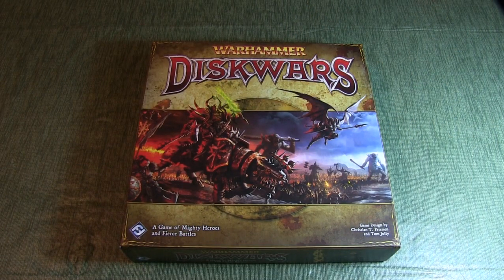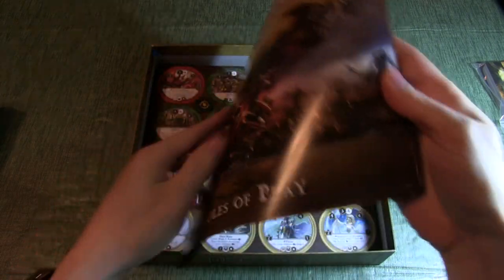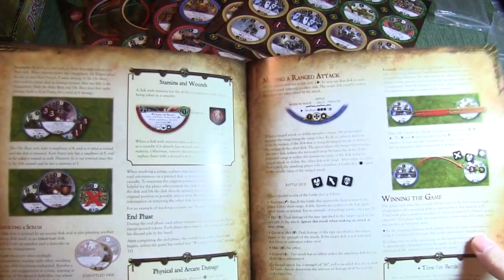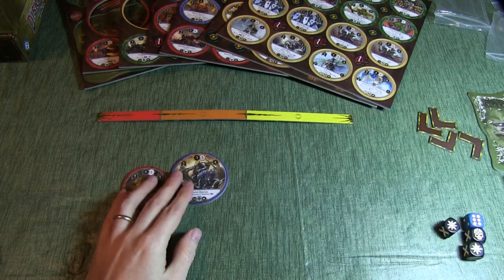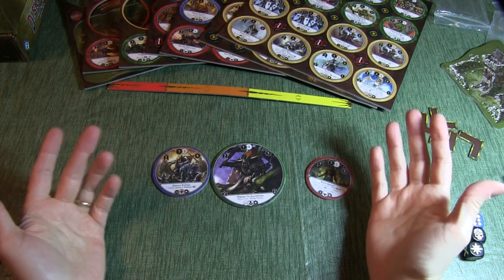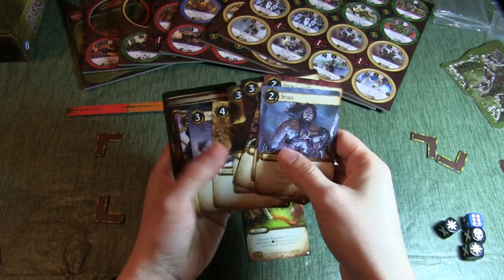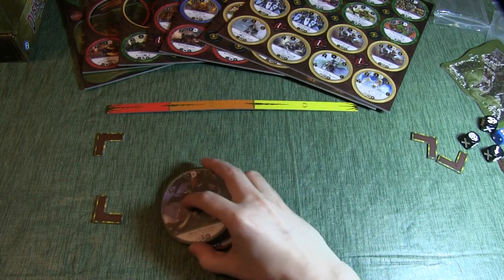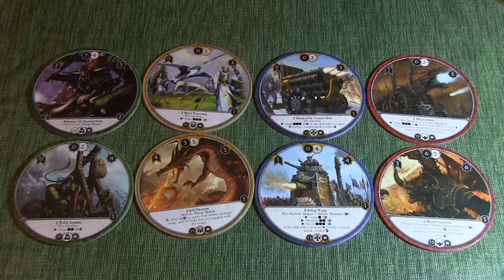Warhammer: Diskwars Unboxing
An unboxing video for Warhammer: Diskwars from Fantasy Flight Games.  If you want the quick version, just watch the first two minutes.  Please post any comments or questions here at YouTube, or at the BoardGameGeek site.